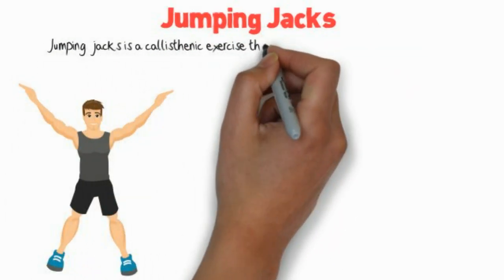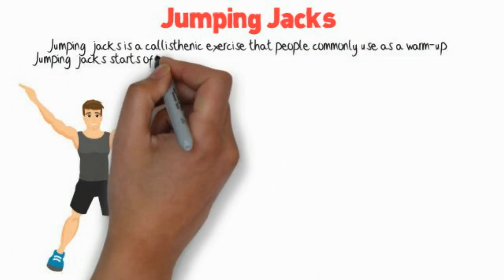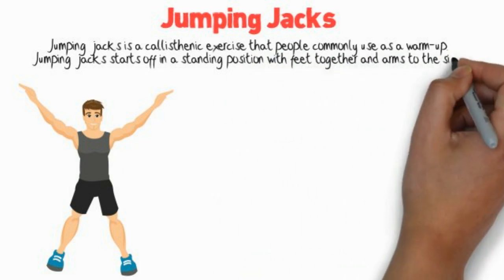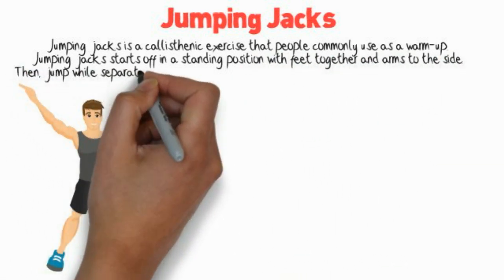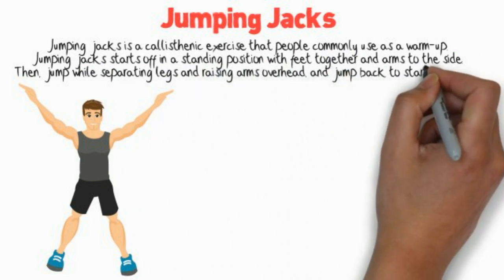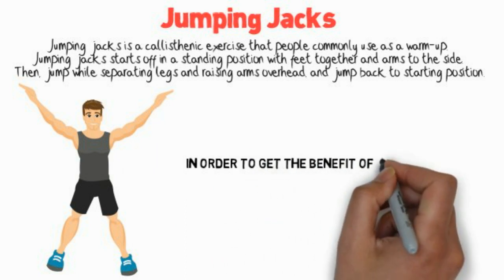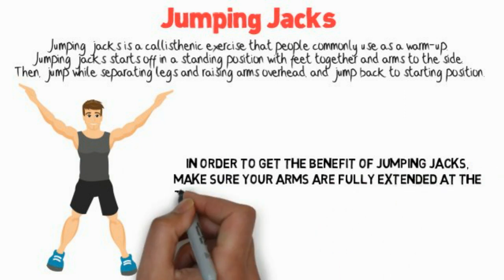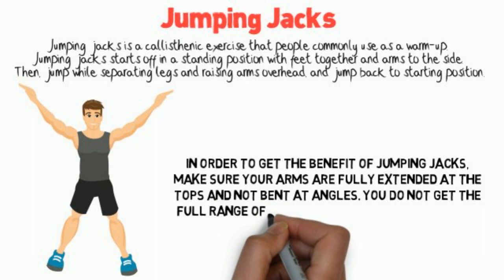Workout Tips - Jumping Jacks